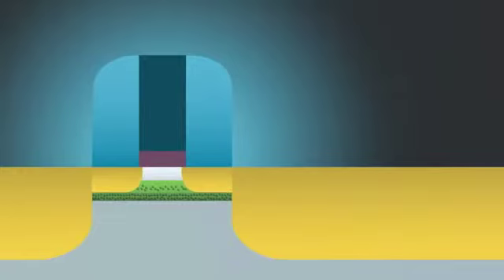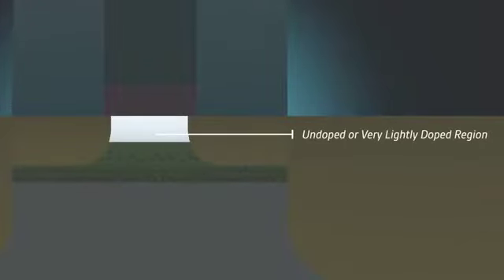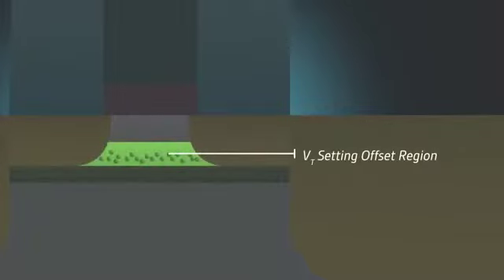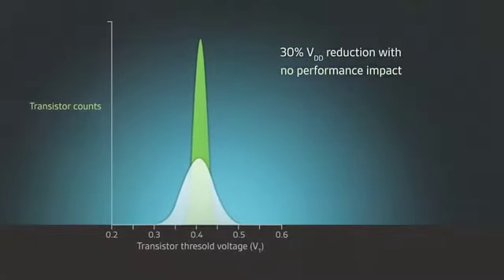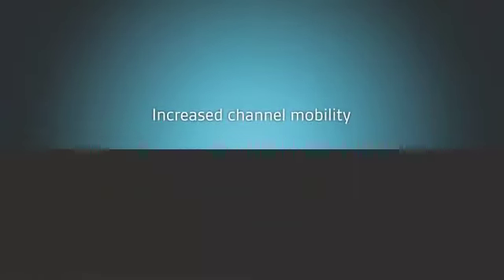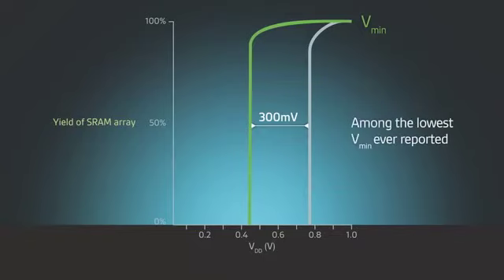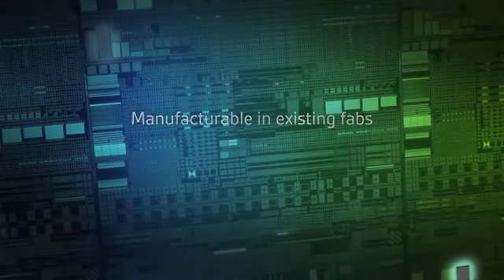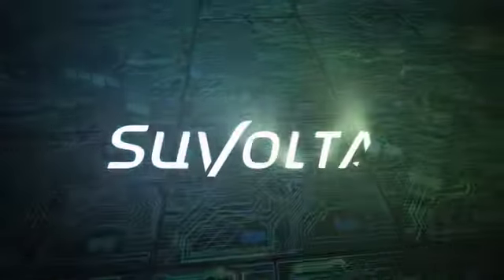Doping in different layers.mp4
Doping in different layers